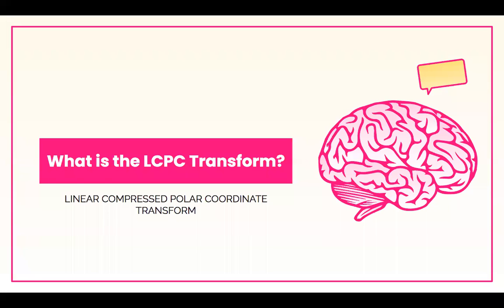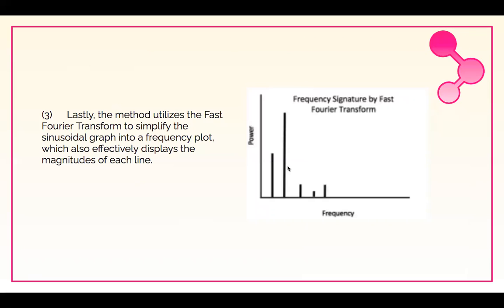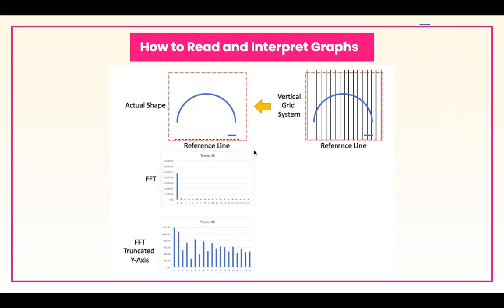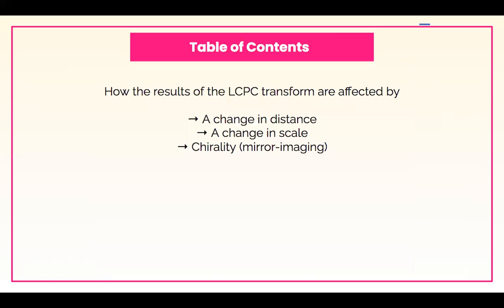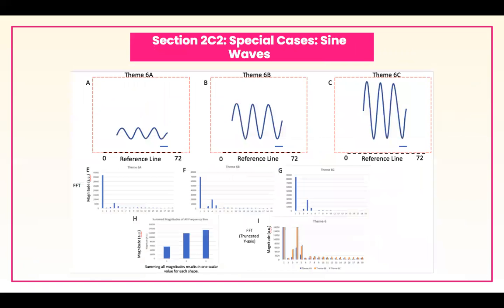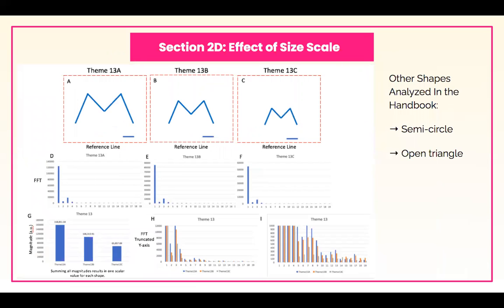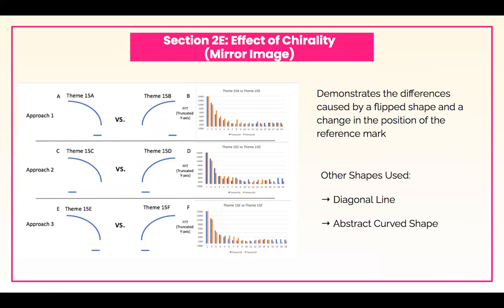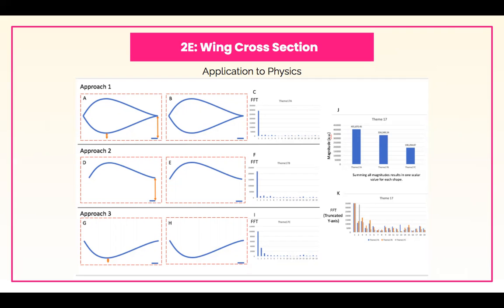LCPC Shapes Handbook Presentation